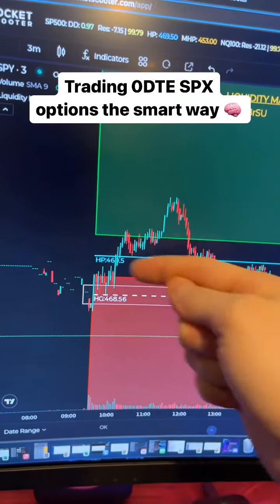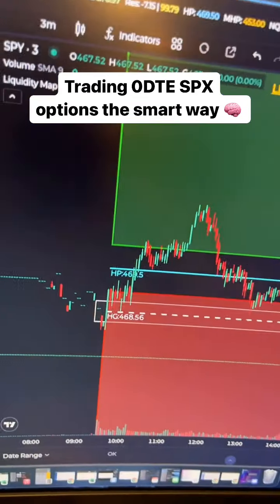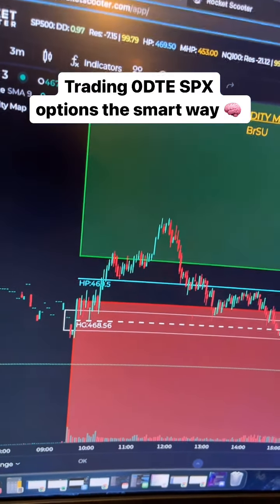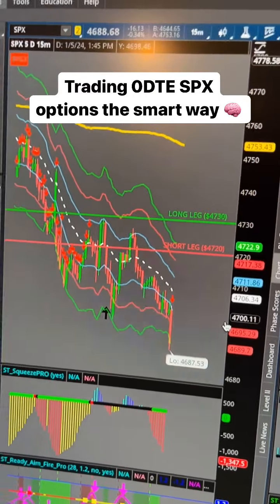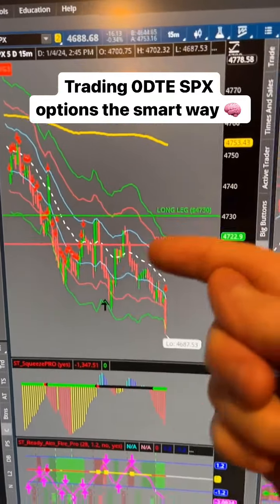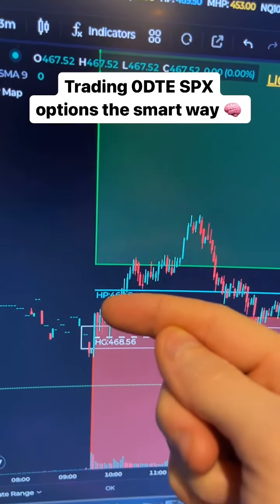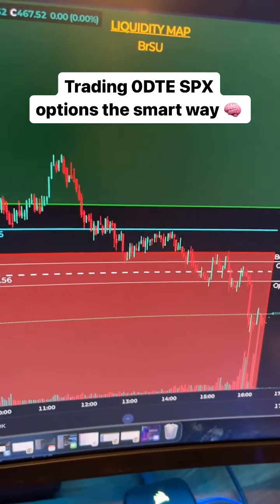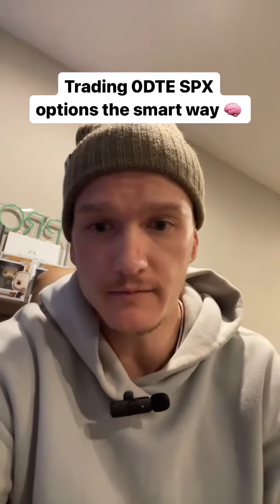Trading 0DTE SPX options the smart way 🧠